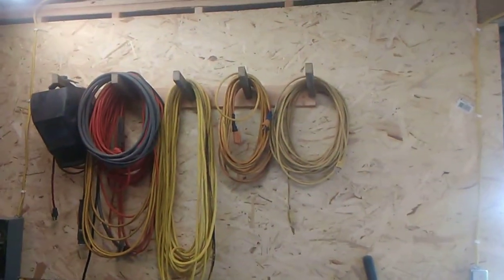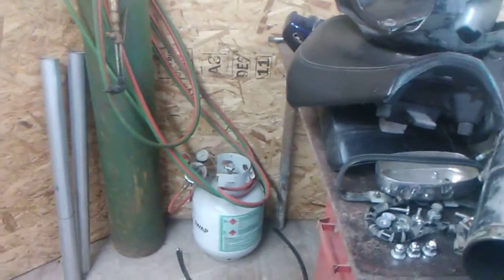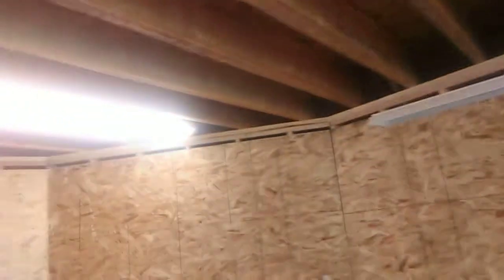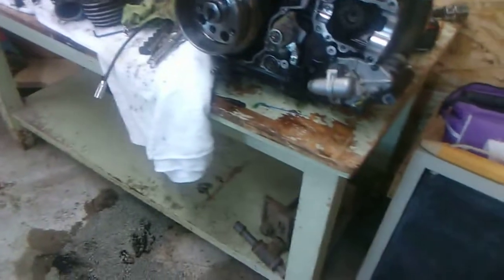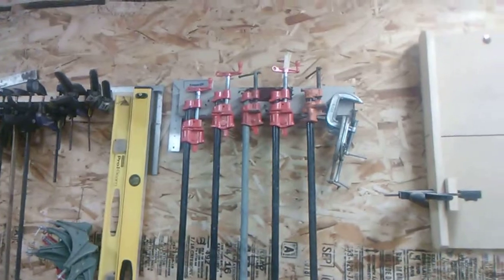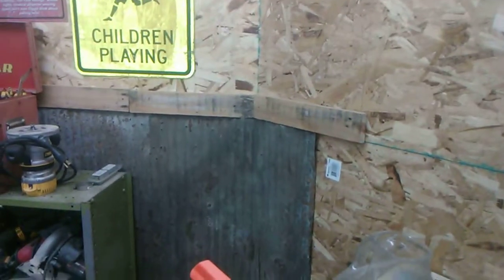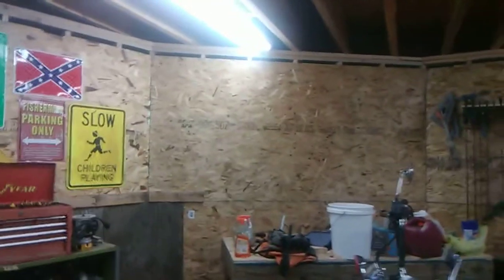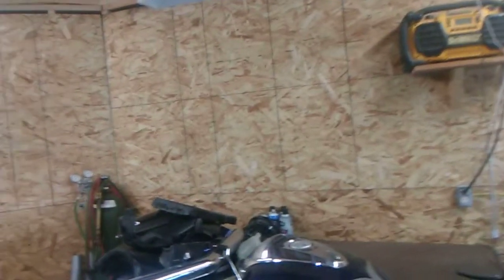Shop tour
A quick shop tour just to show you what I have going on and we'll do another shop to her whenever I get the upstairs finished